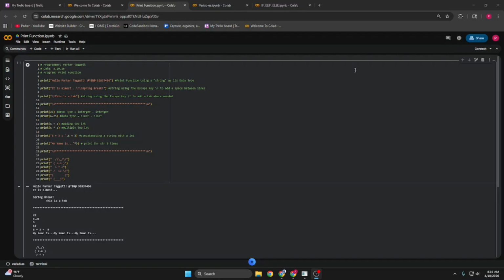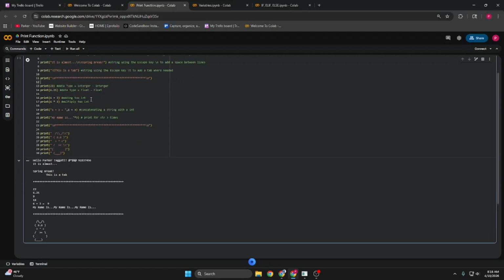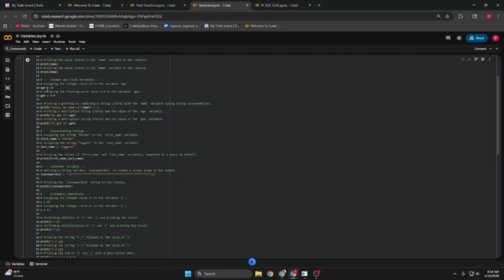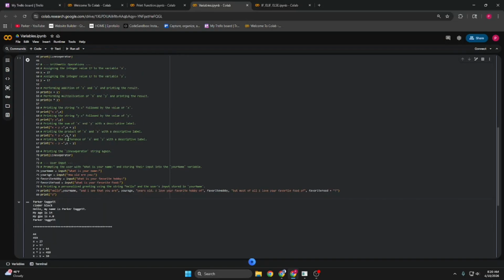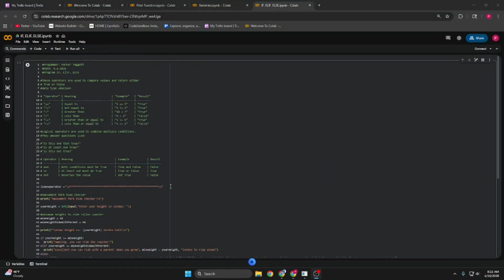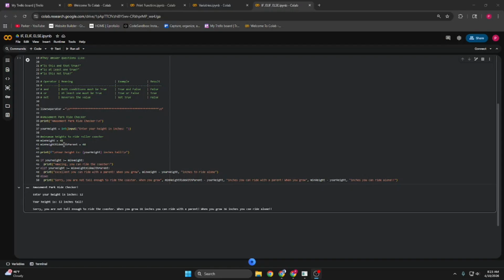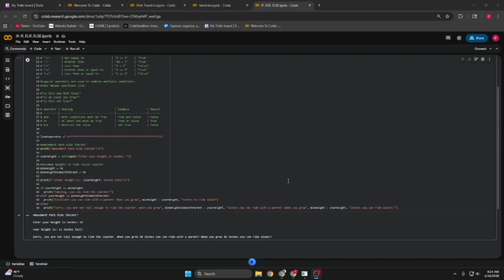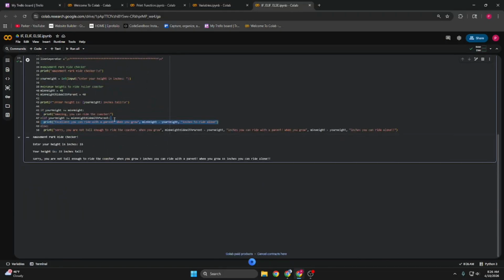Python Programming 2026